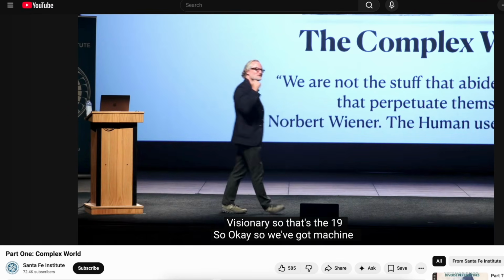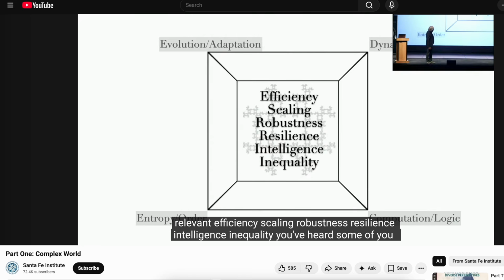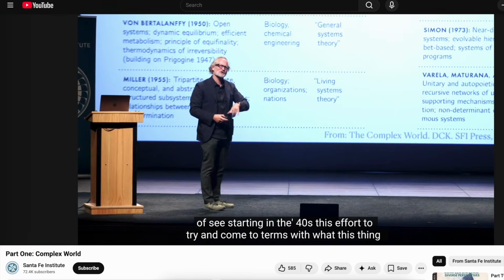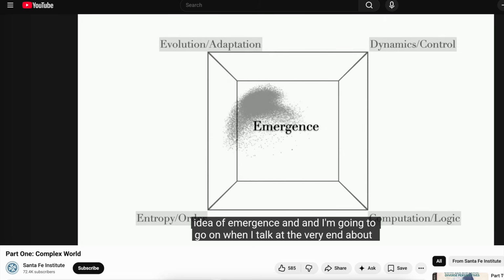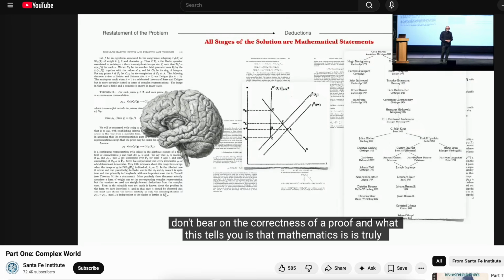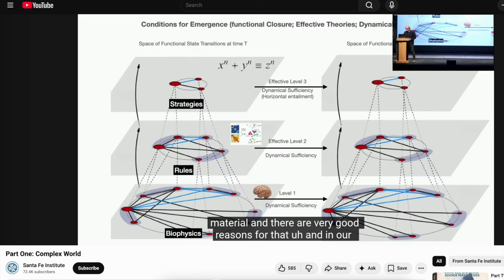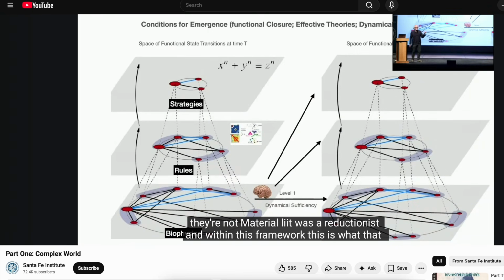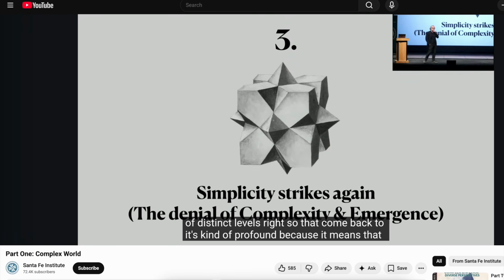Problem Solving Matter, Complexity, and Mathematical Mechanisms of Protection - David Krakauer, SFI